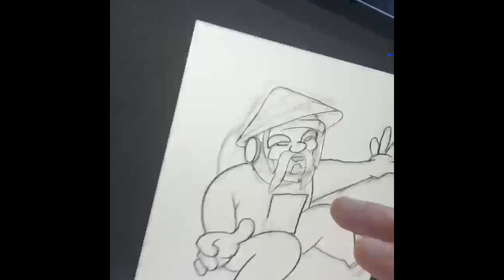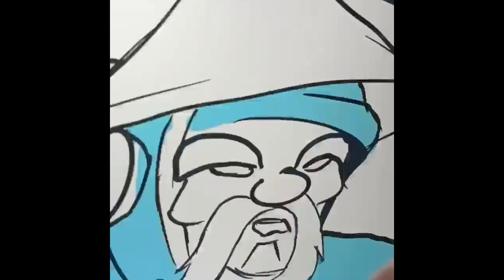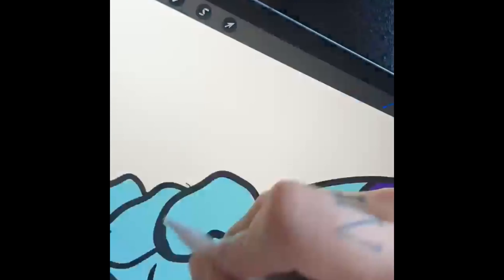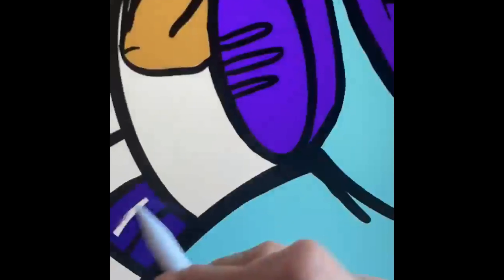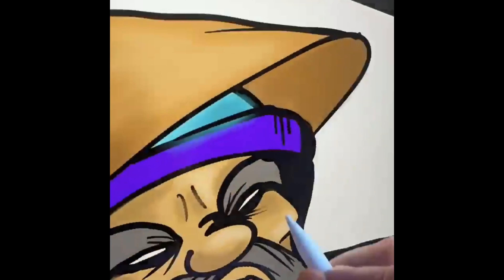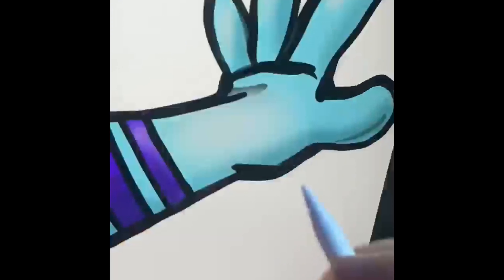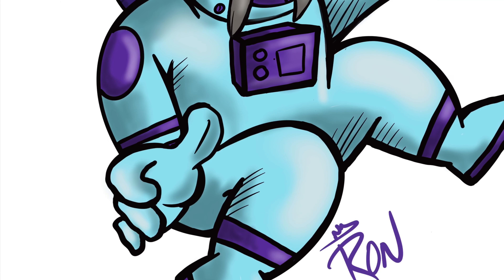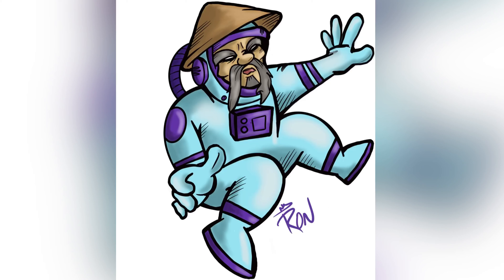My First Video for YouTube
Hey thanks for tuning into my CHANNEL.

Here is my first art piece for YouTube! Hope you enjoy it!

I’m a UK artist and you’ll recognise most of my work from my glove logo!